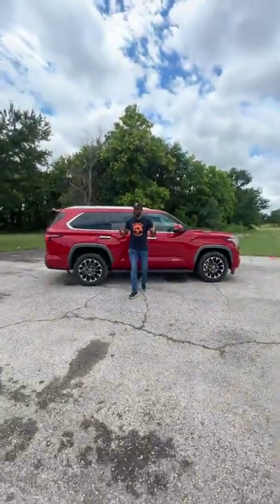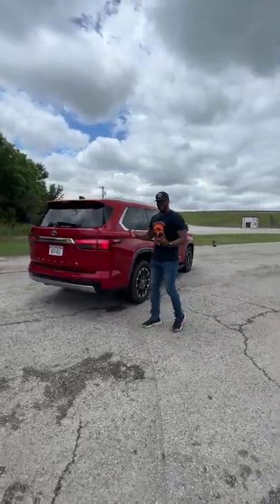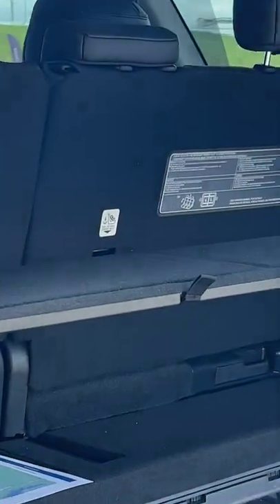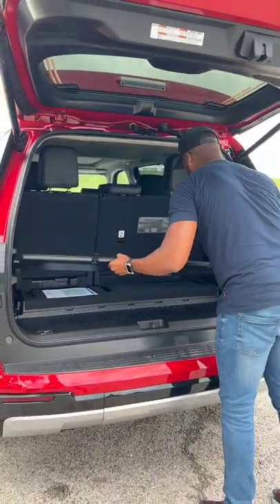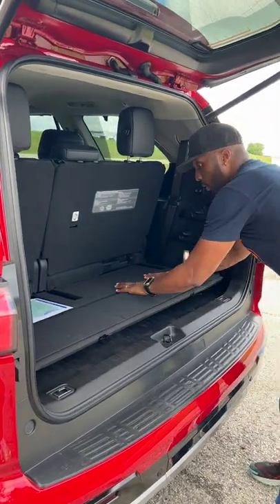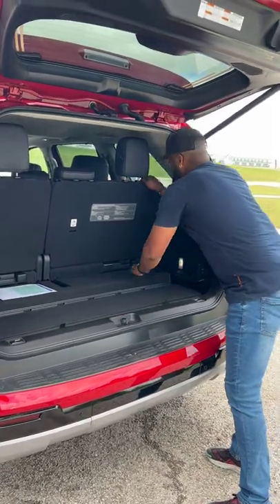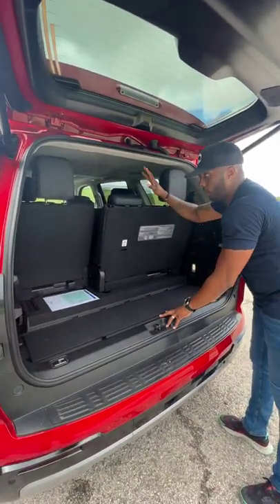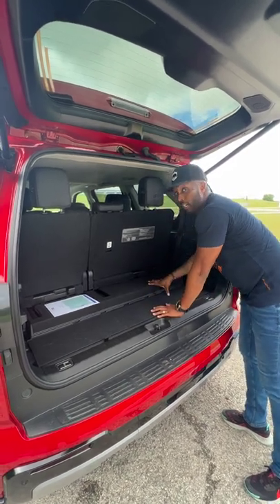The New Toyota Sequoia has a trick up its sleeve!!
The new Toyota Sequoia has a class exclusive shelving system with sliding 3rd row seats. Perfect for road trips!